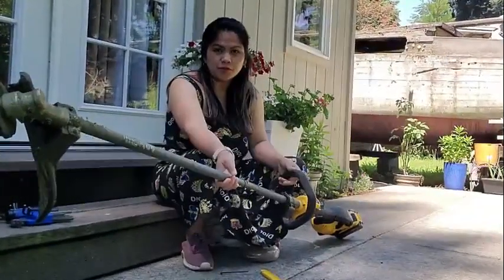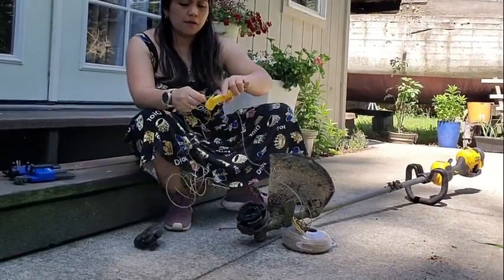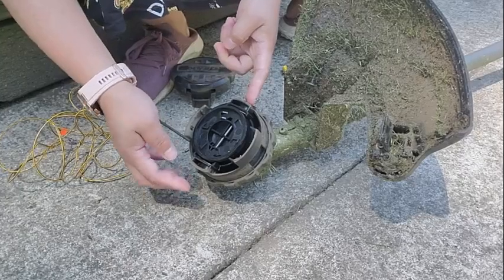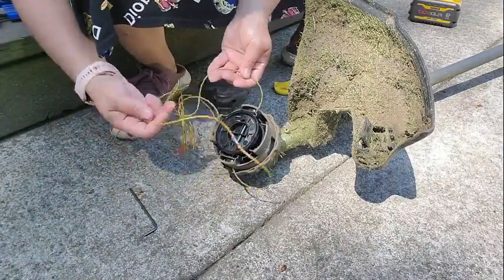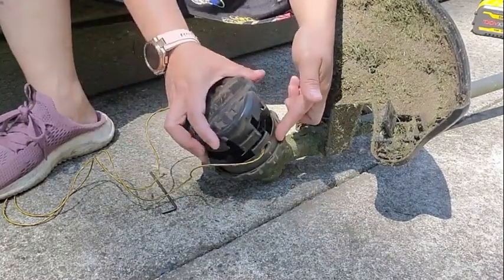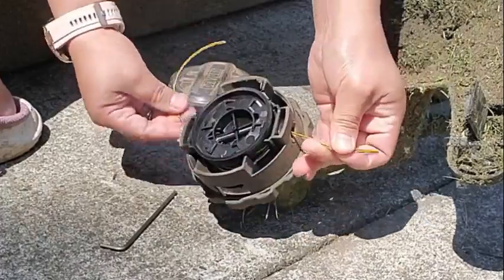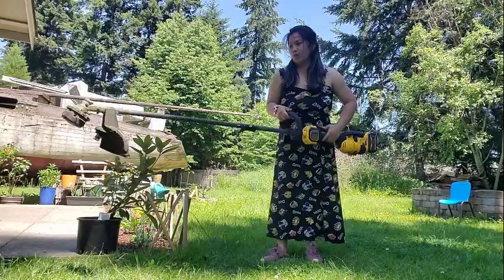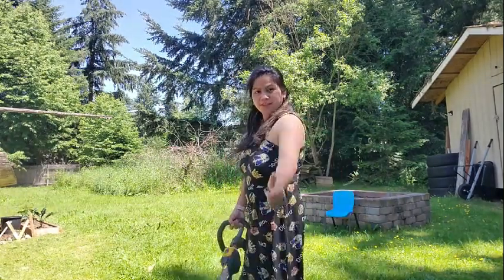Quick Guide to Restring Your Weed Trimmer Like a Pro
Learn how to restring your weed trimmer quickly and easily with this step-by-step guide. Whether you're tackling tough weeds or maintaining a tidy yard, a properly strung trimmer is essential. Follow along to get your trimmer back in action in no time, saving you time and hassle on your outdoor projects!
You can but it in this link if you're interested: